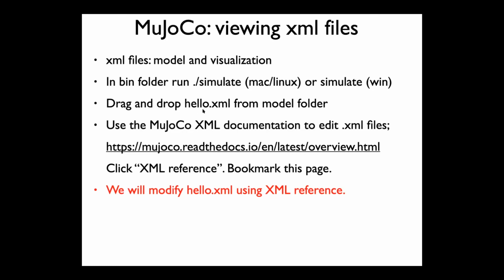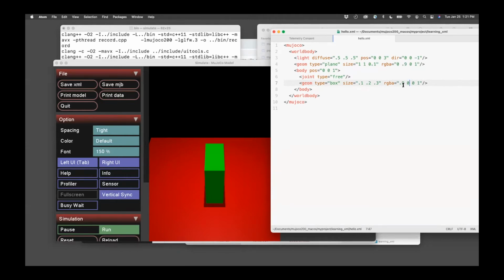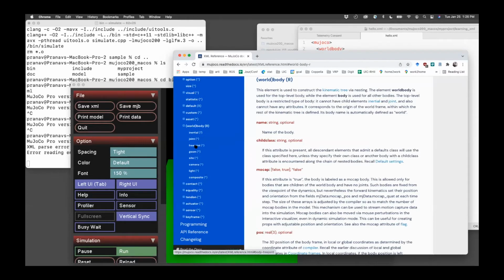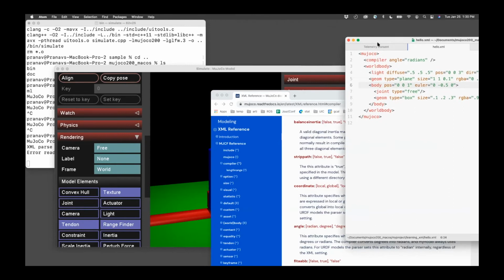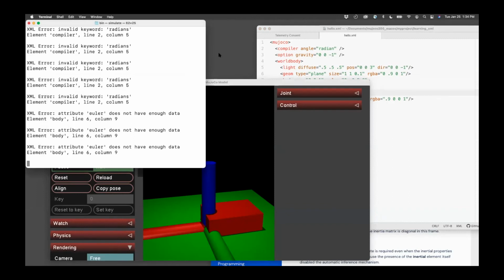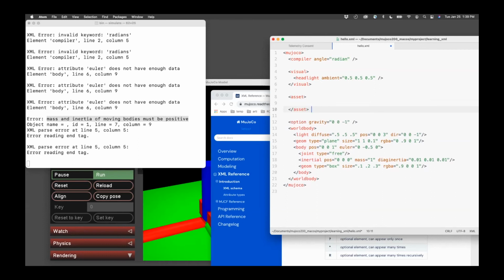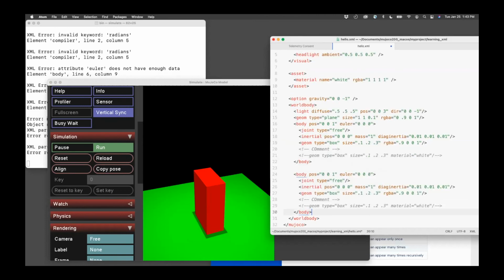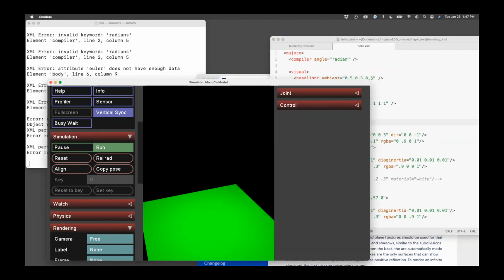MuJoCo Lec 1: Working with XML files (Spring 2022)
Starting with MuJoCo provided hello.xml, I show how to modify the xml file by looking at the documentation.

The hello.xml code is here on the mujoco documentation